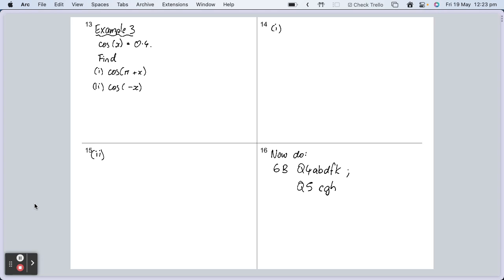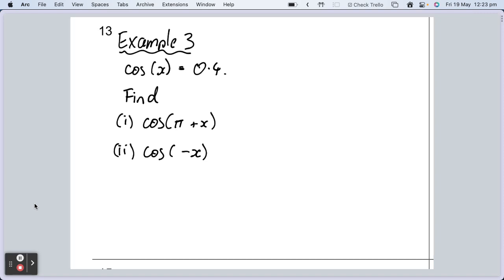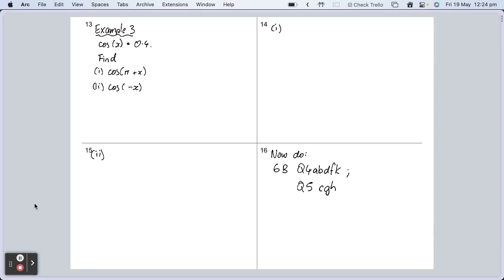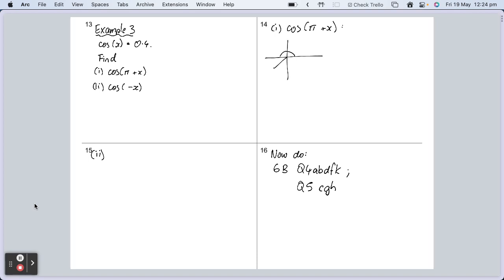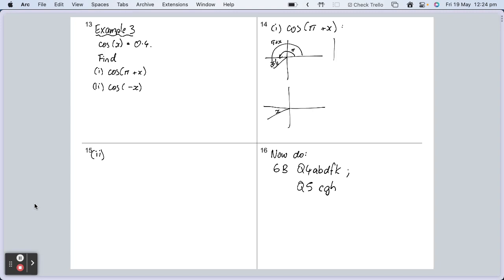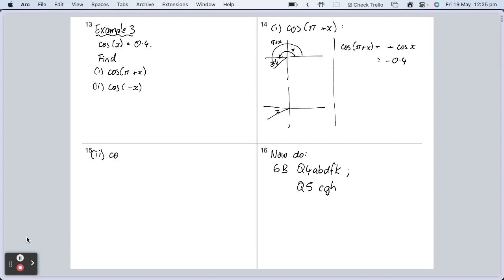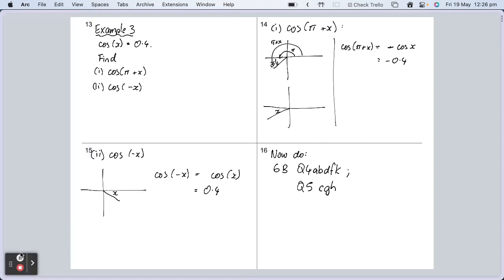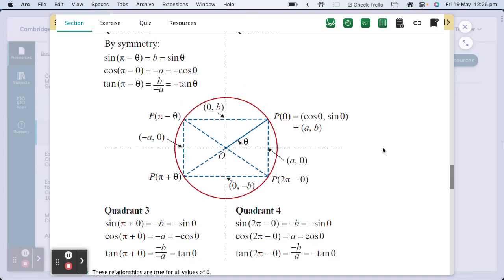Trigonometry - dealing with symmetry properties Pt 1.webm